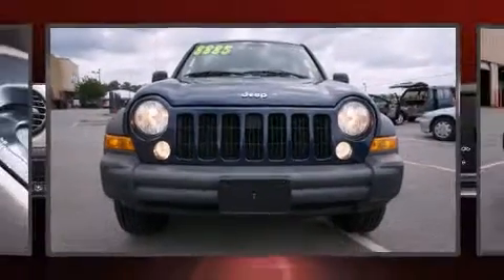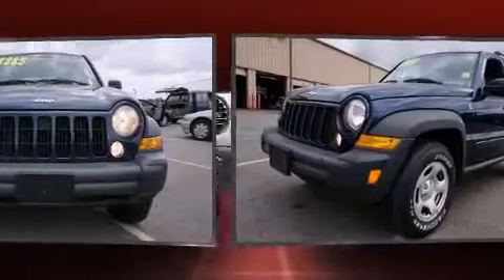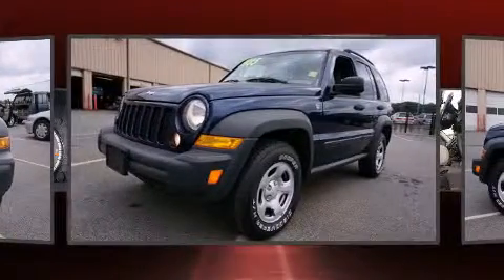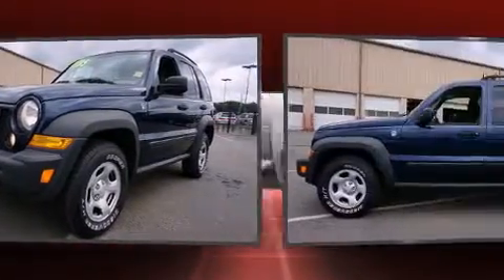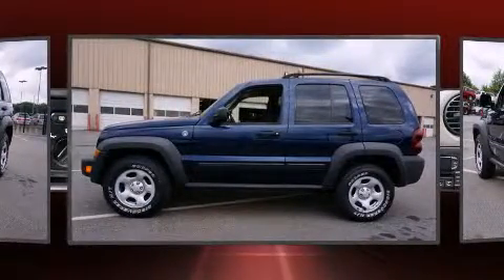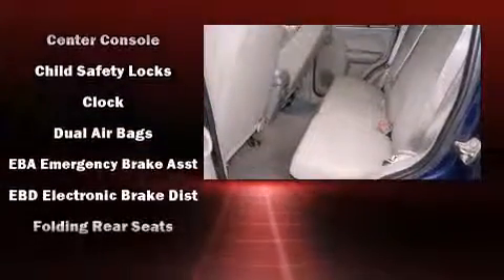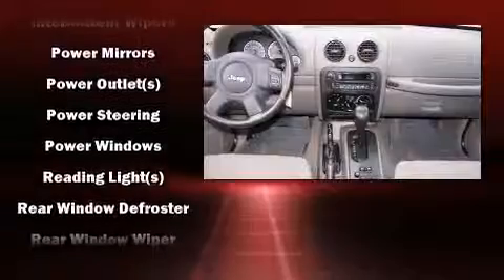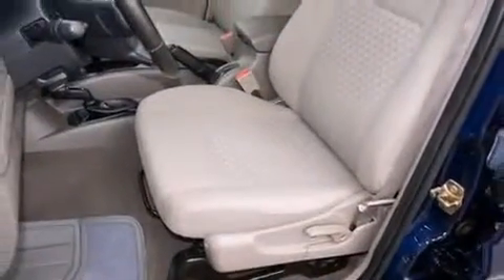2006 Jeep Liberty Sport in Marietta, GA 30060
Marietta Toyota
750 Cobb Parkway

Step into the 2006 Jeep Liberty. Smooth gearshifts are achieved thanks to the refined 6 cylinder engine, and for added security, dynamic Stability Control supplements the drivetrain. Four wheel drive allows you to go places you've only imagined. Top features include power windows, delay-off headlights, 1-touch window functionality, a tachometer, front bucket seats, air conditioning, tilt steering wheel, and remote keyless entry. Jeep also prioritized safety and security with features such as: dual front impact airbags with occupant sensing airbag, traction control, ignition disabling, and 4 wheel disc brakes with ABS. Brake assist technology provides extra pressure when applying the brakes. Our aim is to provide our customers with the best prices and service at all times. Please don't hesitate to give us a call.